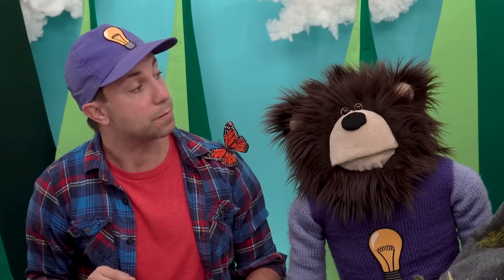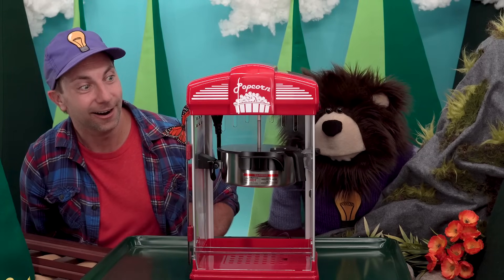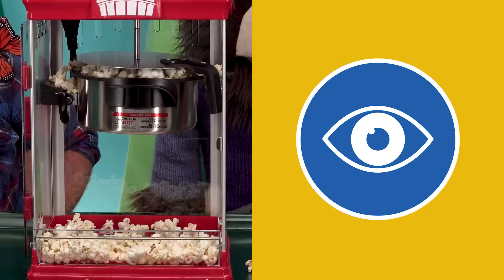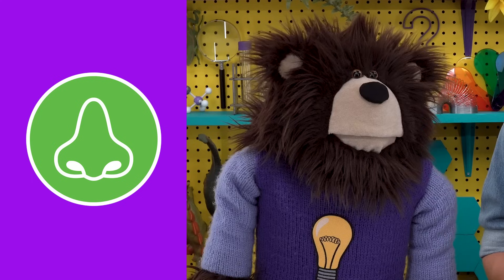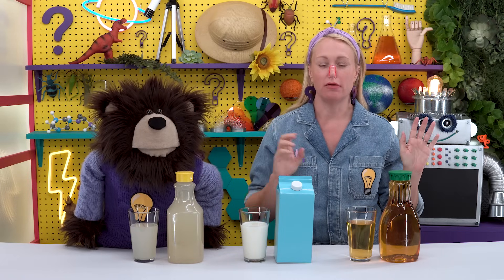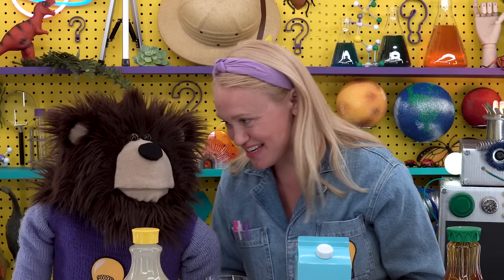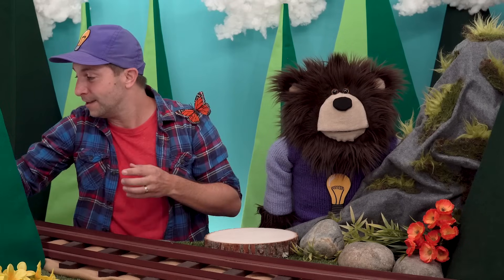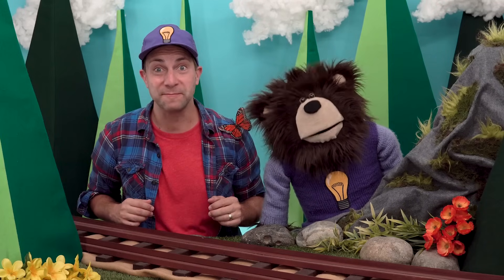The Five Senses | Science Experiments for Kids | Toddler Learning Video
Mayta and B are learning about the five senses - sight, hearing, smell, touch and taste. B shows Mayta an activity (popping popcorn) that requires us to use all of our five senses. Mayta then visits Ms. Y at the Curiosity Lab to learn how we use three of our five senses to taste different flavors by doing an easy science experiment using our taste buds.

Mayta The Brown Bear is gentle, handcrafted learning show made by parents for kids. We created our early learning show for our (then) 2 year old son. Our videos use slow moving images, crafts, handcrafted sets, puppets and active storytelling to help kids learn to use their own imaginations. We believe in creating content that is consistent. We use repetition, the power of silence, movement and human interaction in every episode.

Original Music:
"Cheery Monday"
“Carefree"
“Beach Bum”
“Bumbly March"
“Rollin at 5"
“Electrodoodle”
"Easy Lemon 60 second"
"Golly Gee"
"Happy Happy Game Show"
"Quirky Dog"